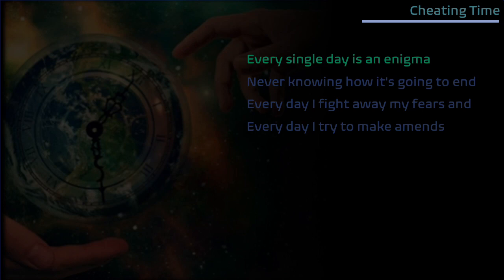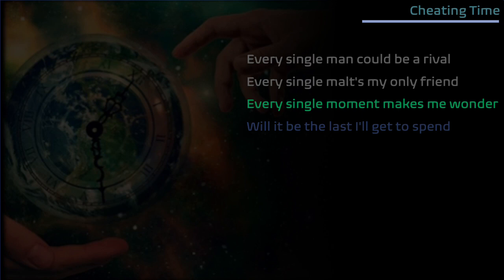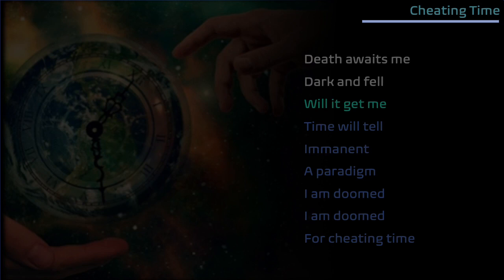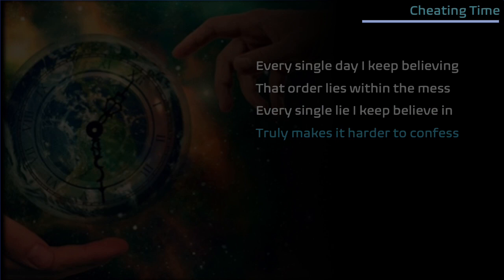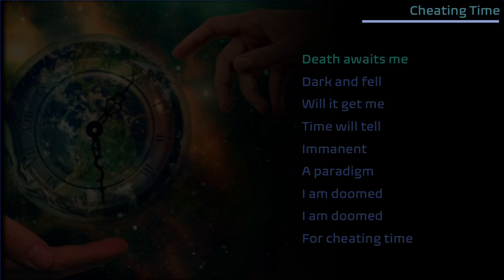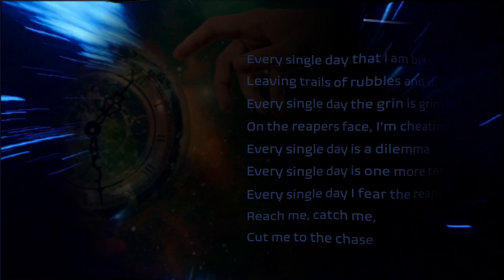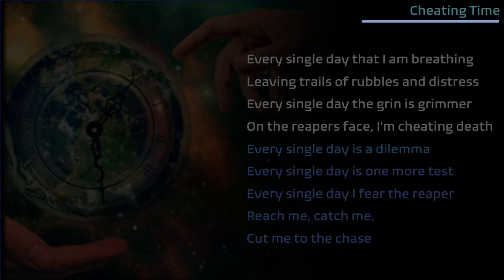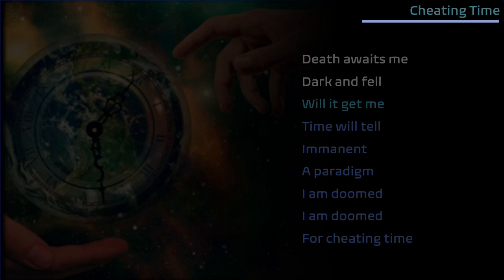13 - Cheating Time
A bored and disillusioned office worker embarks on a time travel mission to save the world from past and present atrocities.

A Kompoz collaboration with:
Lyrics: Gal Hornstein
Melody: Markus Brunner

Music performed and arranged by:
Joe Elbee: Vocals, Guitar, Virtual Drums
Markus Brunner: Guitar, Bass, Keyboards
Tommy Hellsten: Sound Engineering & Mastering